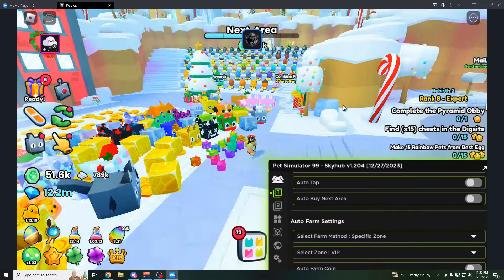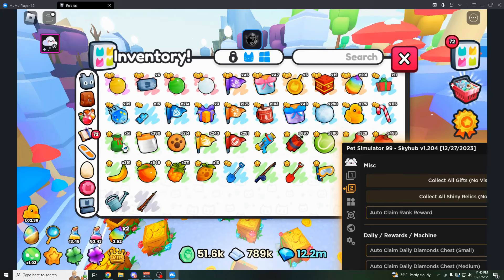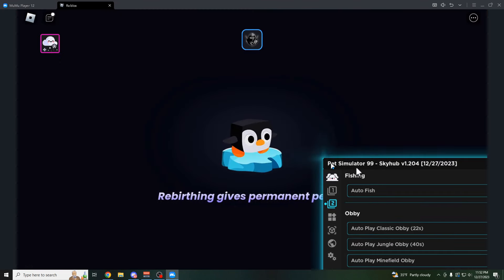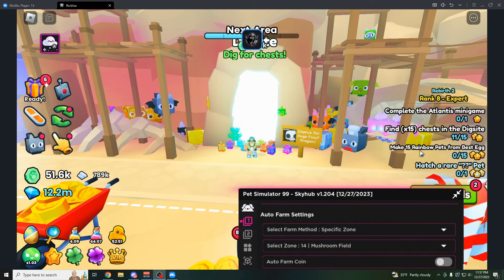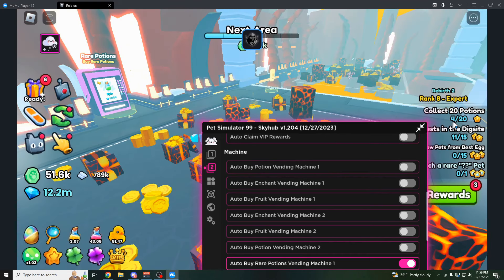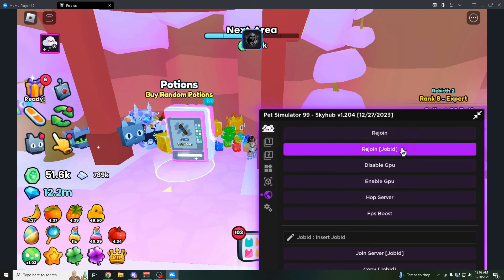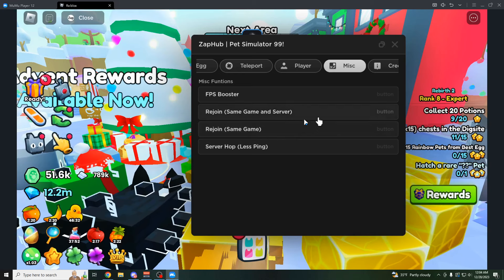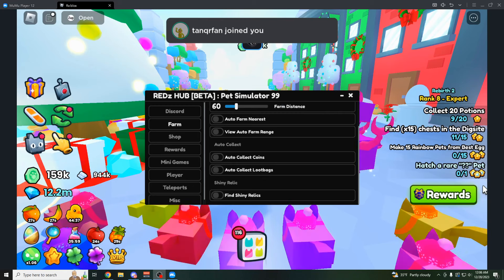[🎉UPDATED] Pet Simulator 99 Script Hack | FAST Auto Quest + Coins Farm | FREE GAMEPASSES | *WORKING*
New UPDATED Roblox Pet Simulator 99 Script Hack GUI Bypassed Auto Farm Dupe Pastebin 2023
▬▬▬▬▬▬▬▬▬ [ ✔️ Script Links ✔️ ] ▬▬▬▬▬▬▬▬▬
- (Sky Hub)

- (Zap Hub)

- (REDz Hub)

- (Working Executor On PC + Mobile)

Need Help?

- (MOBILE IS RELEASED!)

▬▬▬▬▬▬▬▬▬ [ ✔️ Summary ✔️ ] ▬▬▬▬▬▬▬▬▬
Hey guys, today I showed you these NEW Pet Simulator 99 Scripts. They have auto farms for quests, visual gem and pet dupe, auto farm coins and so much more! These are all working after the latest Christmas update.

▬▬▬▬▬▬▬▬▬ [ ✔️ Timestamps✔️ ] ▬▬▬▬▬▬▬▬▬

0:00  -  Intro + Tutorial
0:38  -  Overview
3:11  -  Full Showcase
7:12  -  Extra Features
10:17  -  Outro